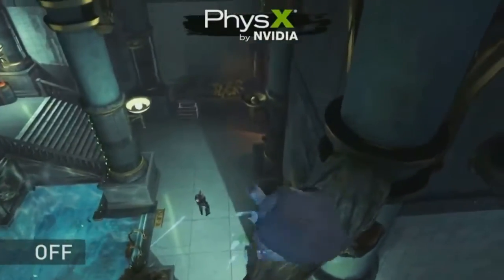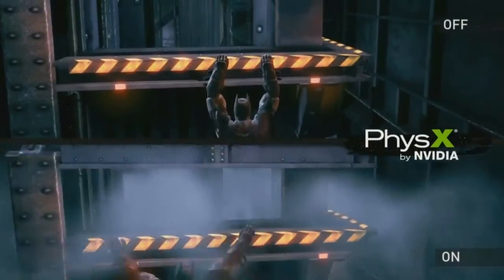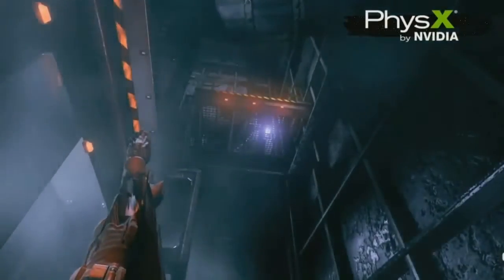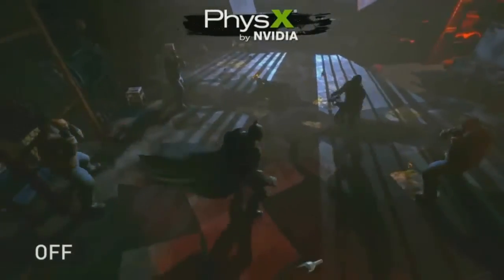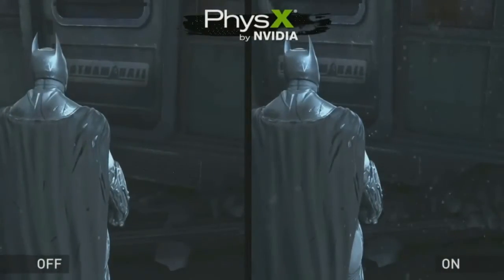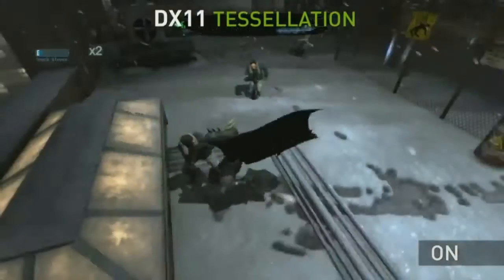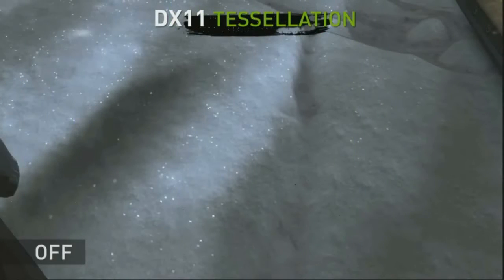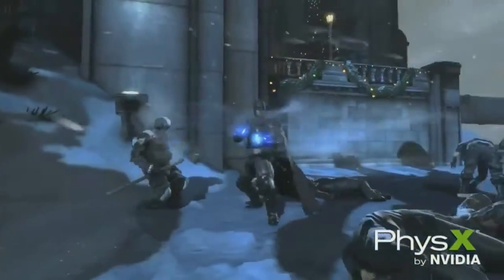Трейлер к игре Batman: Arkham Origins (Batman: Летопись Аркхема) для Xbox 360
Демонстрация улучшений графики, достигаемых использованием технологии PhysX.